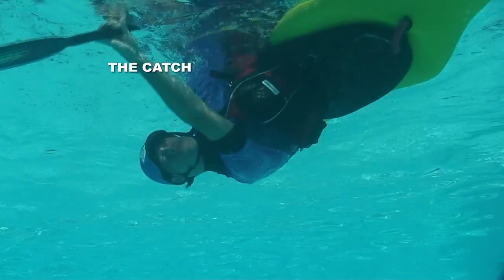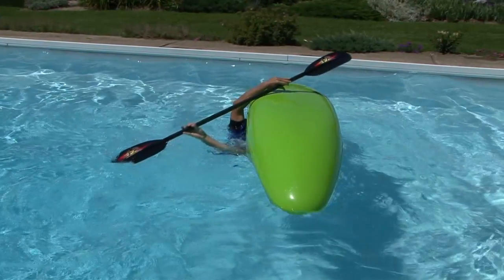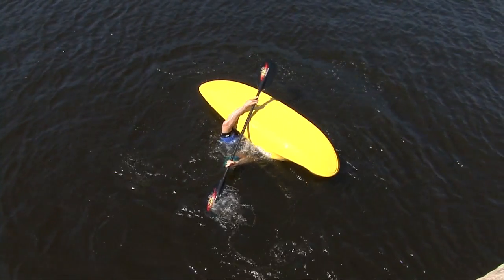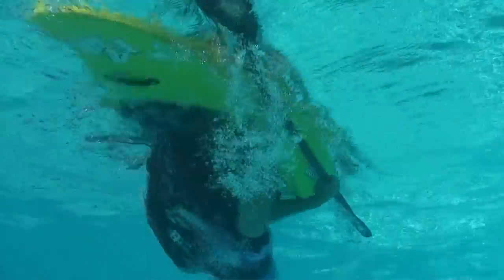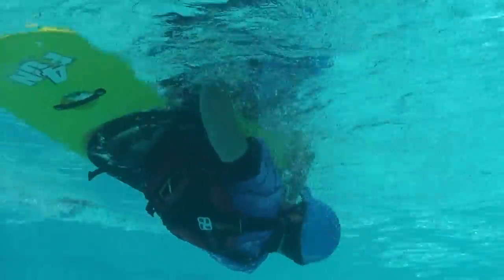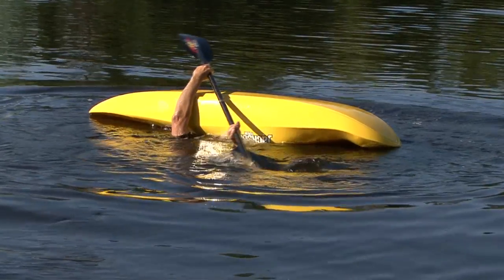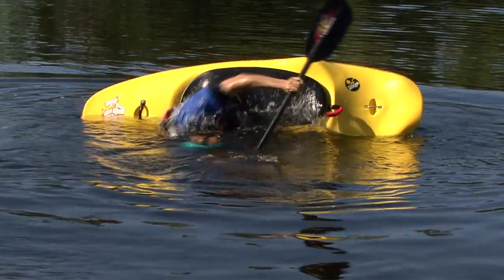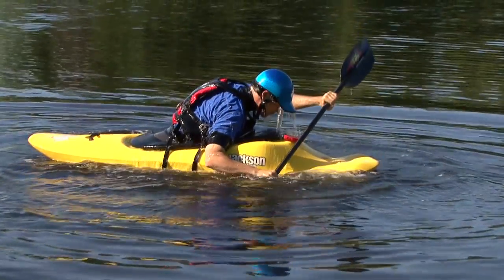Part 2 - How to Roll a Whitewater Kayak - The Catch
The 2nd part of the Kayak Roll is the Catch Phase, and in this episode of Whitewater TV, Ken Whiting looks at the right technique for the catch phase.